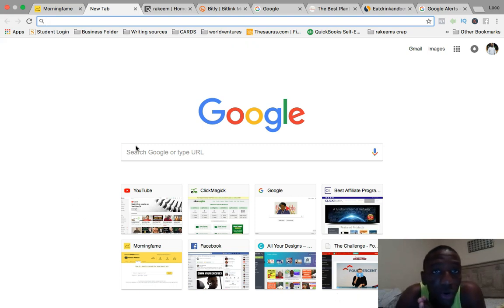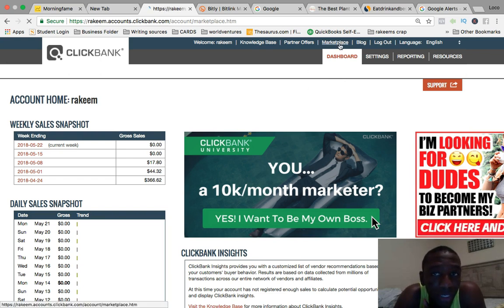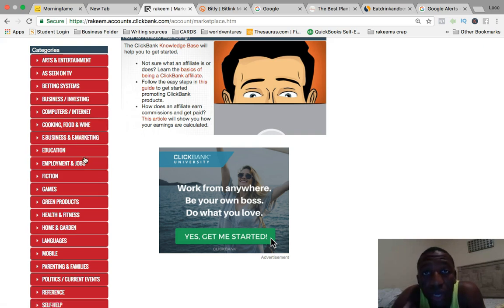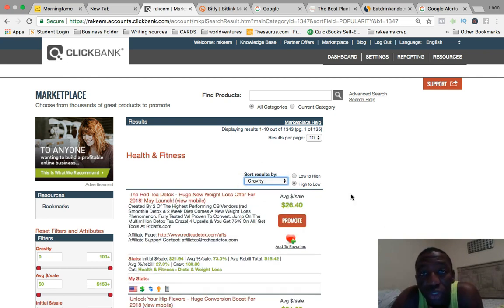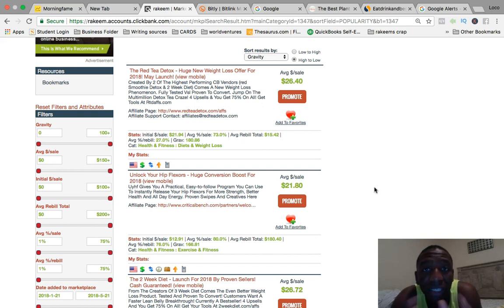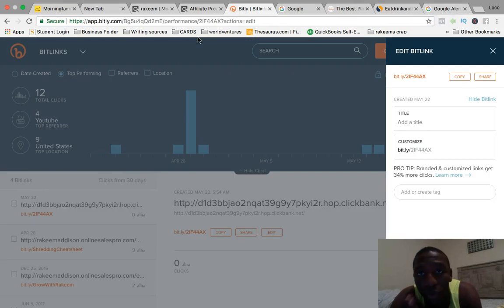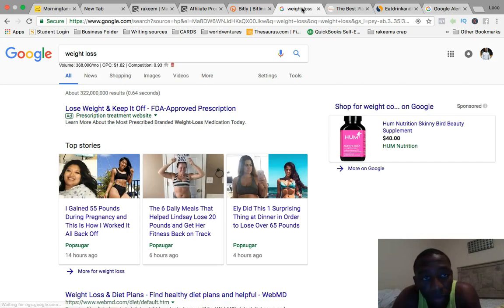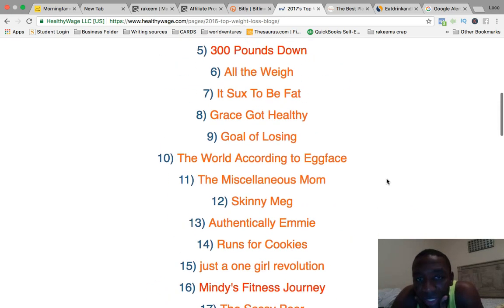How To Make $100 A Day For Beginners Using Google Email Alerts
Do You Want To Learn How To Make $100 A Day For Beginners Using Google Email Alerts?

In this video i will share with you how to make $100 per day using the power of google.

This is one of the easiest methods to make money online. If you need to make money online fast, this can be one of the best ways.

You just have to stay consistent every single day, Remember.. Nothing in our lives will come easy and this shouldn't come easy as well. If you're more interested in creating a passive income on the internet then I would highly suggest you check out my #1 recommended way to make a full time income online which is the first link in the description.